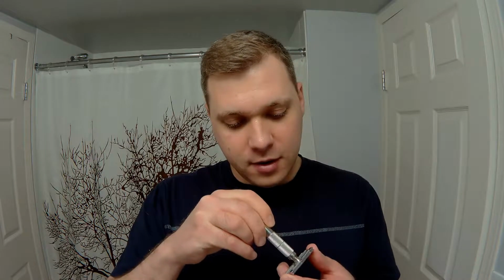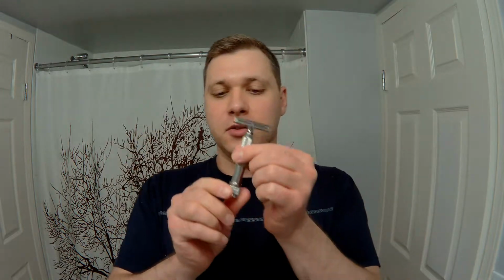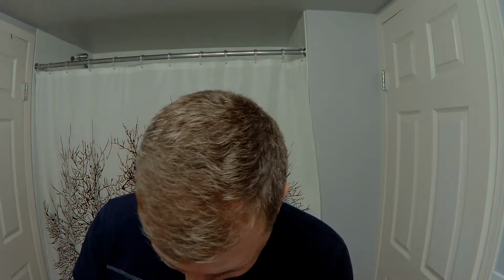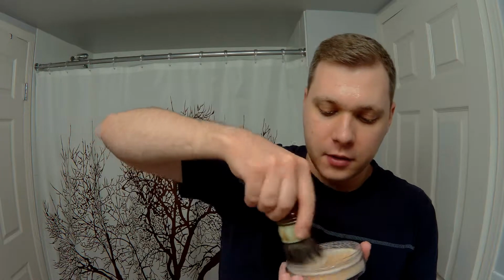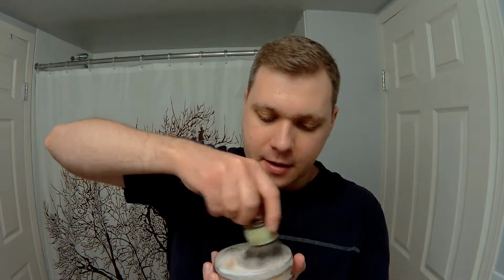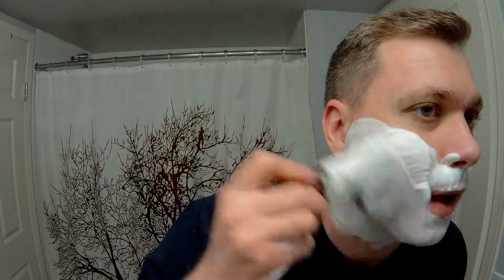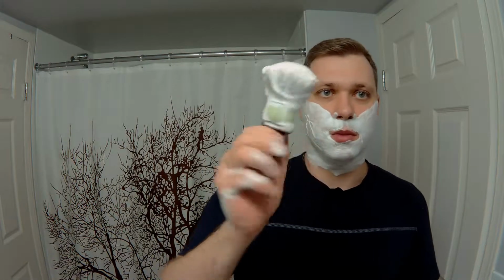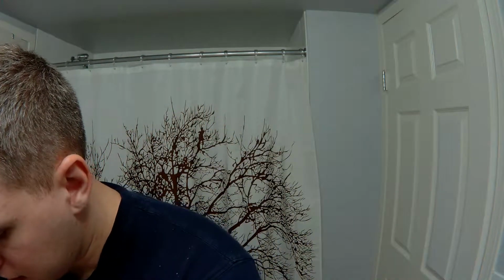How I Got Into Wet Shaving & Random Thoughts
Gear used in the video:

Soap: Barrister's Reserve - Classic
Brush: Shavemac, GA7 handle by Geoff Anderson and B3 Declaration Grooming knot
Razor - Razorock Game Changer 0.84mm
Blade - Gillette Platinum
Aftershave - Australian Private Reserve - Ozymandias